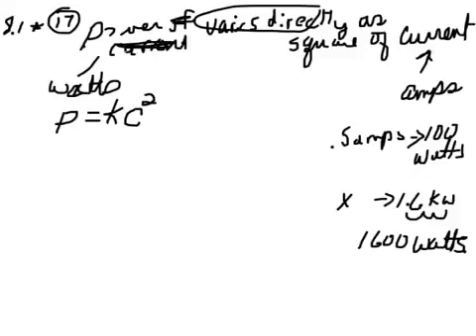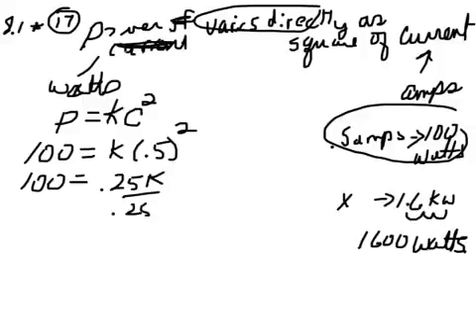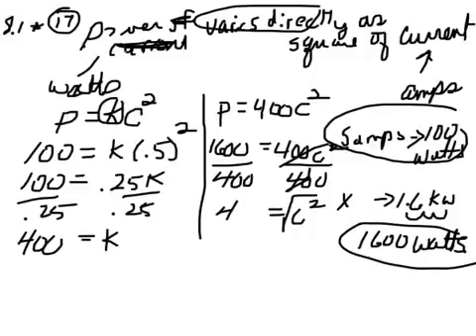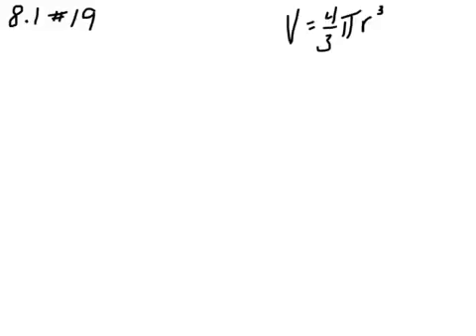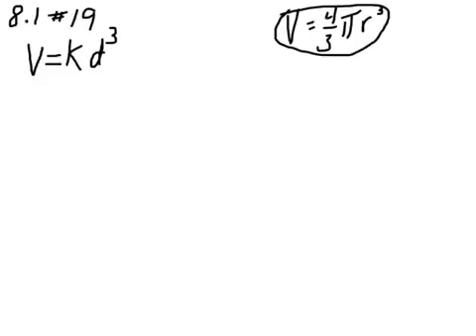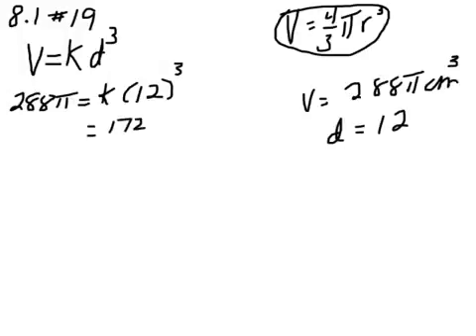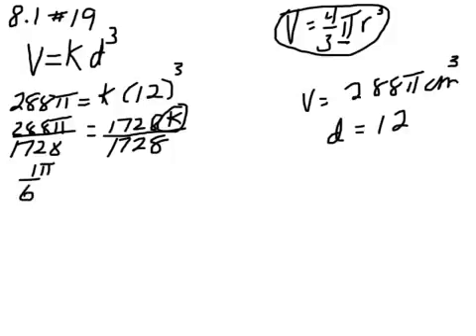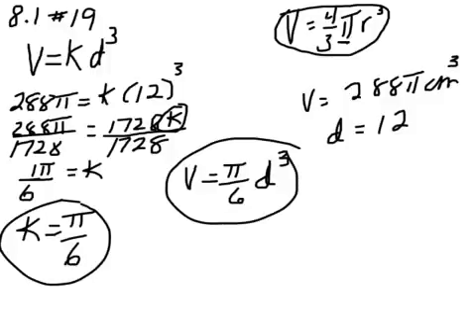Alg 2 8.1#17,19